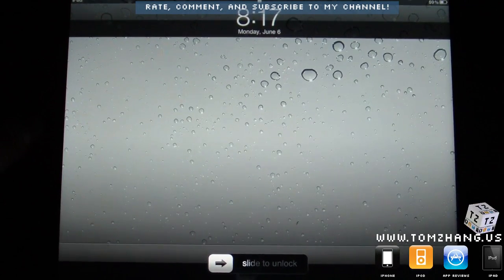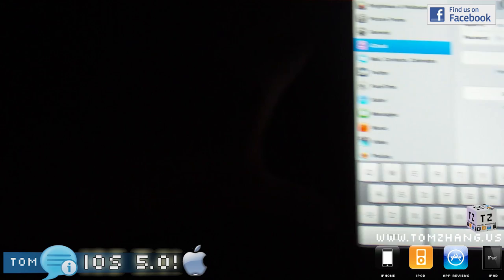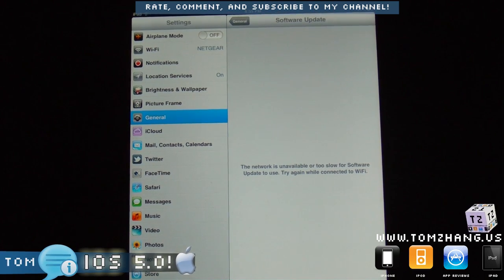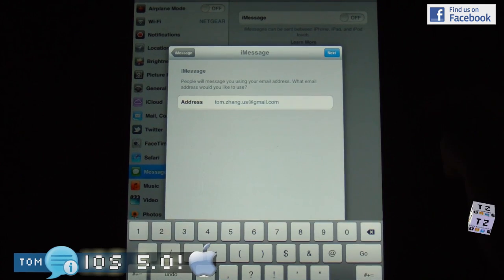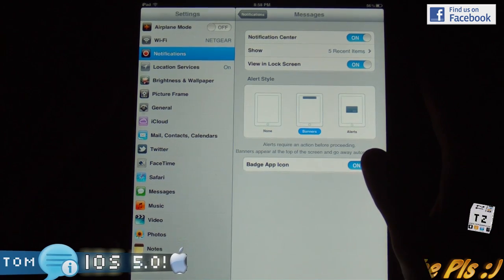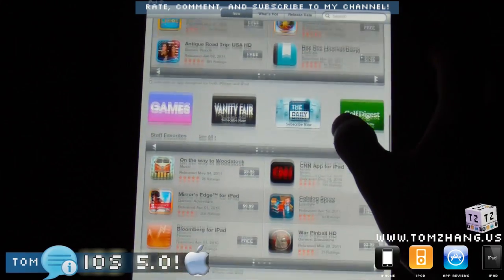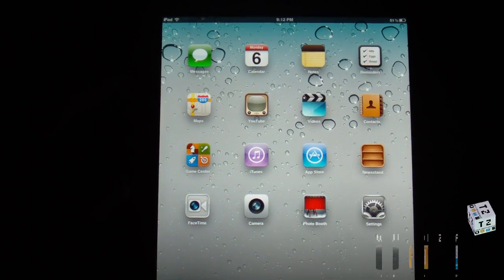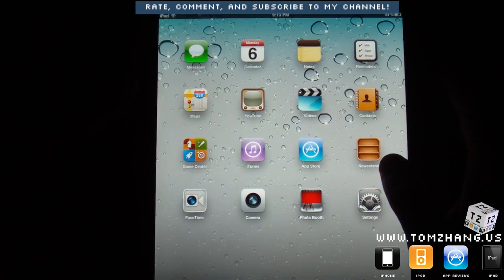Apple iOS 5 Hands On with Tom Zhang HD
* Hands on with iOS 5